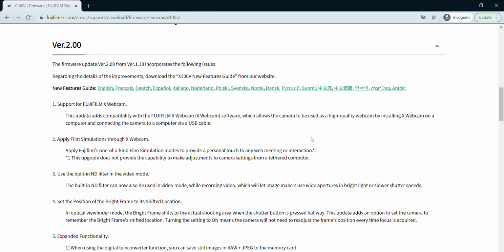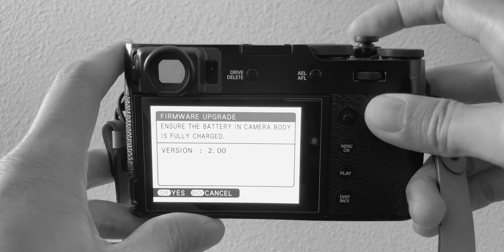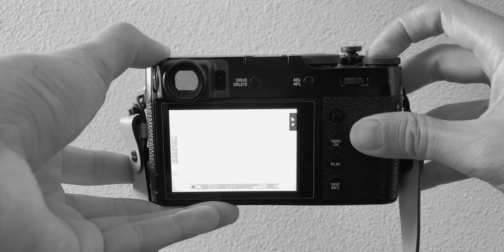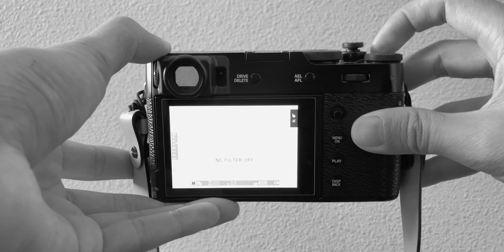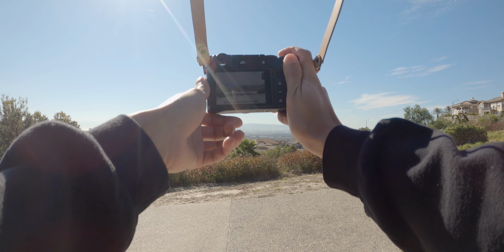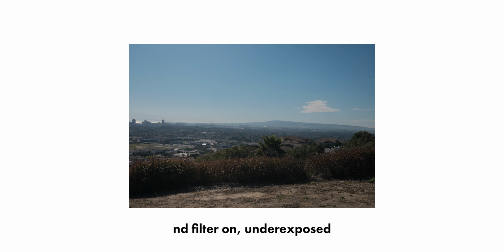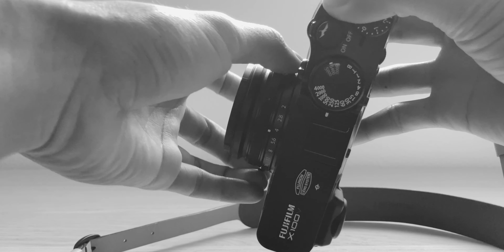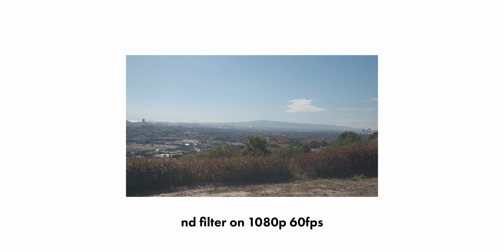How to Use the Fujifilm x100v's Updated ND Filter For Videos and Photos - Firmware Update 2.00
Many of you probably know from the excitement in my last video but I'm hyped!!!  The nd filter for video is FINALLY HEREEEEEE.
Today I'll be covering how you guys can add the firmware update to your x100v and how I personally use the nd filter in both photo and video mode.  Note that it's not scientific by any means, it's just how I've done it based on my experiences.  Hopefully this answers any questions you may have regarding using an nd filter yourselves.  Overall, its an extremely useful feature that Fujifilm has on the V, making it a solid everyday camera - no need to carry around filters anymore!
p.s I know the nd filter for photos isn't new but I'm covering it as well :)

0:00 - Intro and Installing the Firmware
1:47 - Custom ND Button
2:52 - ND in Photos
5:27 - ND in Videos
8:03 - Are Variable NDs Obsolete?